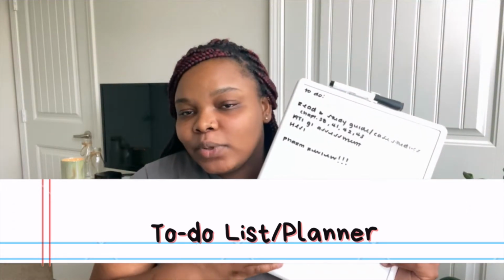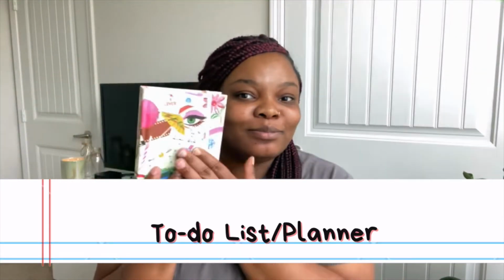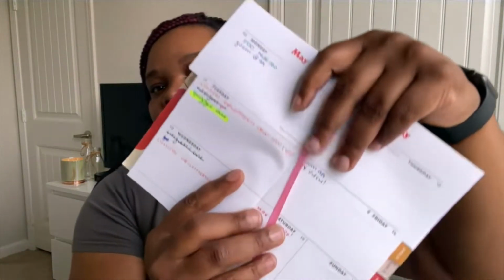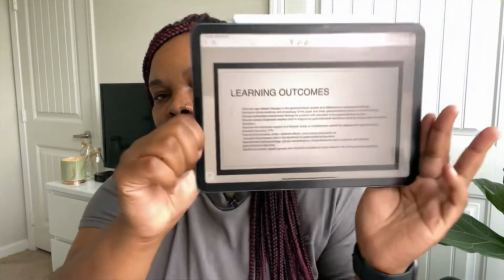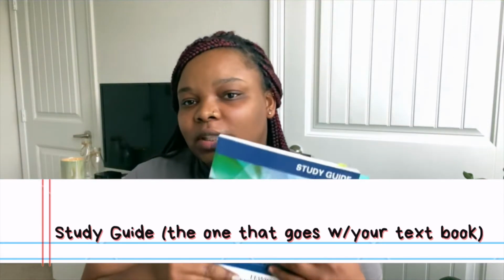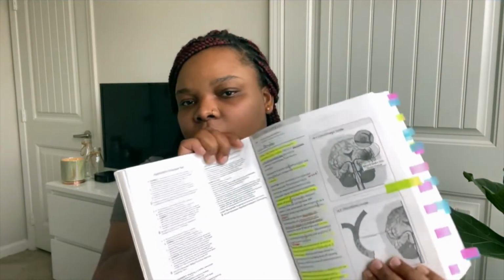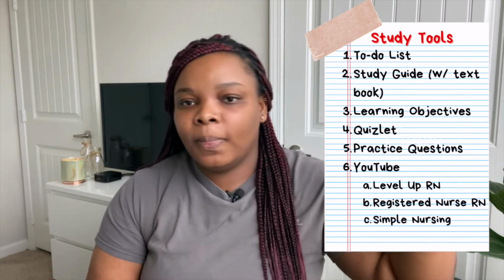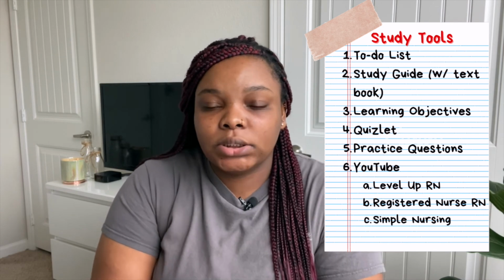How I Study in Nursing School | Secure the A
Hey cousins! I know it's been a good minute since I've uploaded. School and life got a little hectic in this last semester. I thought I would share some study methods I use with you guys since I've gotten a few questions on other videos and in person.

Time Cards & Links
Intro 0:00
To-Do 01:40
Planner 03:00
Learning Objectives 05:55
Quizlet 07:15
Study Guide 08:20
Practice Questions 09:00
Youtube 11:30
Timing 15:00
Self Care 15:05
Closing: 15:50

Frequently Asked Questions:
Camera: iPhone 11 Pro Max
Editing Software I Use: iMovie, Canva, Keynote, Adobe Creative Cloud
Age: 23 years old
Ethnicity: African-American/Black

My name is Sydney! I am 23 years old, and I am a nursing student going into my senior semester, working toward my ADN. My program is 4 semesters long (2 years), so I would love to have you follow along with my journey! I post tons of different things involving nursing, tips and tricks, beauty, lifestyle, etc.! I appreciate EVERY SINGLE ONE OF YOU who supports me.